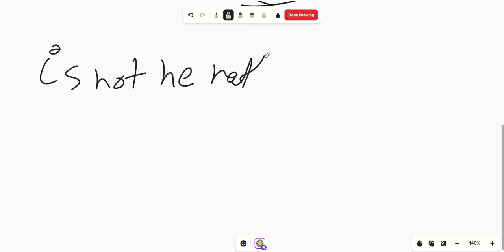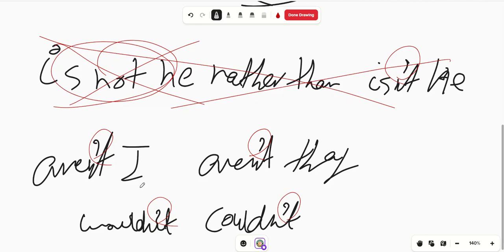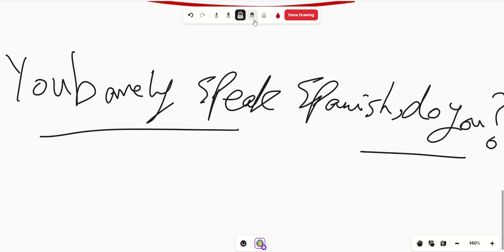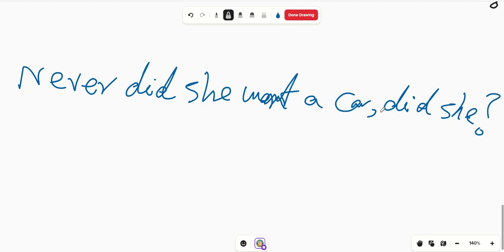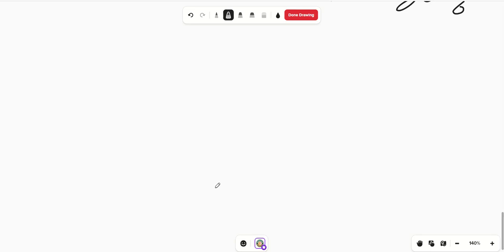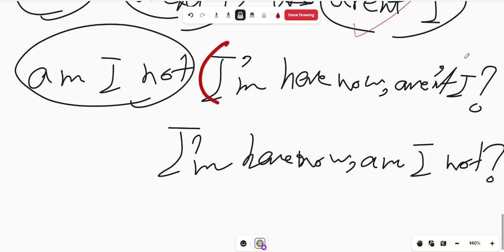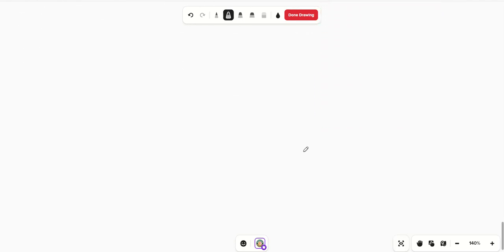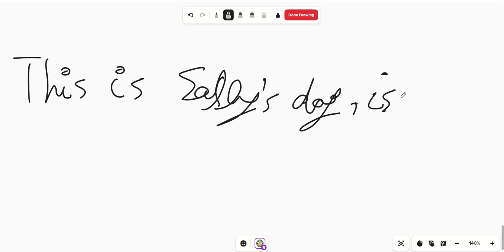Tag Questions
Howdy! Today, we will learn question tags.